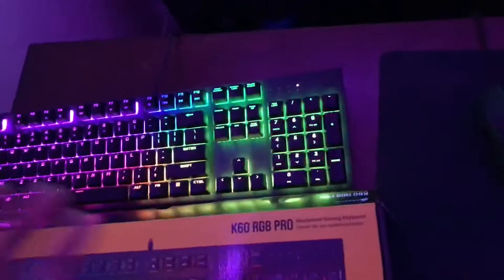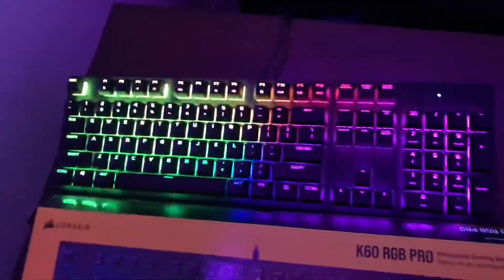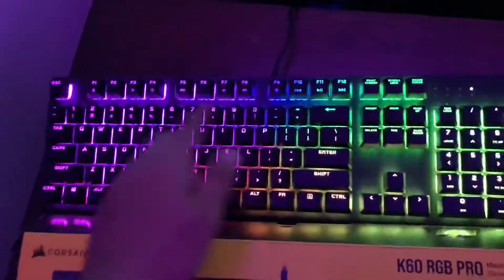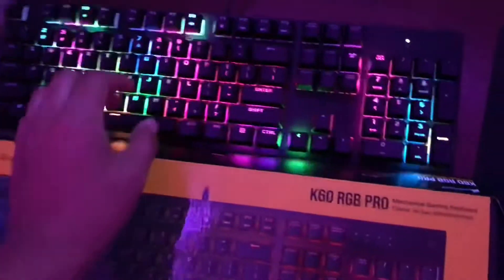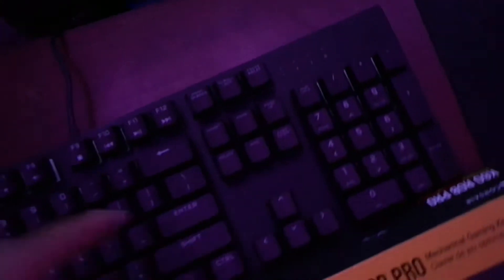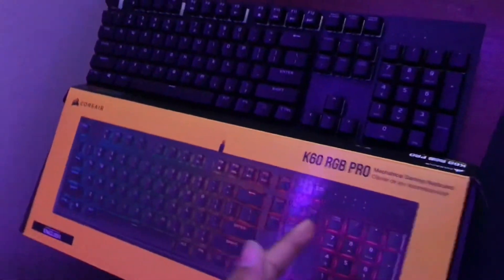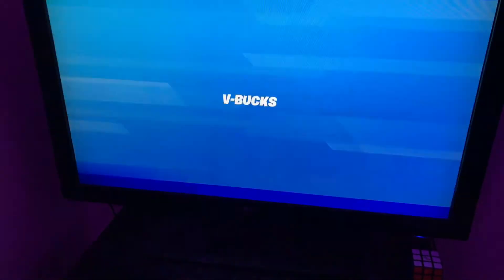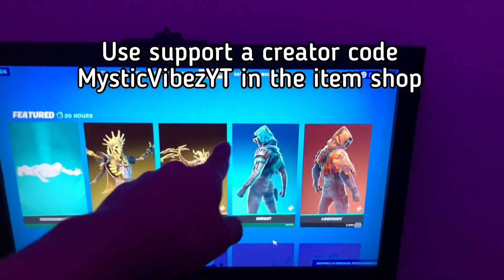How to Connect Corsair K60 RGB Pro to PS4 (BIOS Mode)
1. Choose a mode you like, this mode is going to be stuck during bios mode.

2. unplug your keyboard.

3. Hold down “S” and “B” Only! And plug your keyboard back in as you hold them down!

4. Enjoy!!!

How to change the mode and exit bios mode:
1. Hold Down “ESC” and unplug the keyboard then plug it back in.

2. Choose the Desired Mode you want. Ex. Fn+6 (speed max FN+=)

3. Unplug the keyboard once again and hold down “S” and “B” and plug it back in!

4.Enjoy!!!

Share this with others that are struggling to put this keyboard in bios mode!

Hey! I’m Mystic Vibez, here to stream or create content for your entertainment!
Stay Vibin and keep the positivity Rolling!
-Mystic

STAY UPDATED!!!

Streamer, Content Creator, and owner of Team Synced

USE CODE MYSTICVIBEZYT IN THE ITEM SHOP